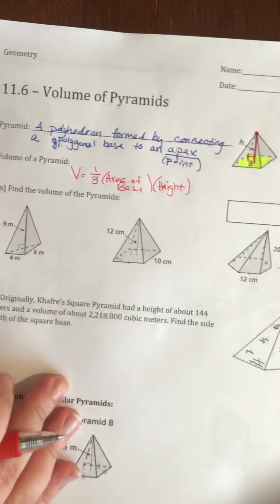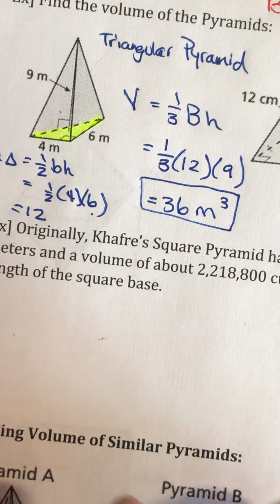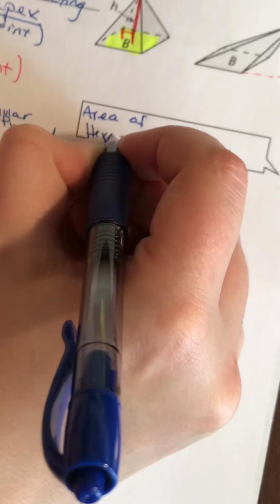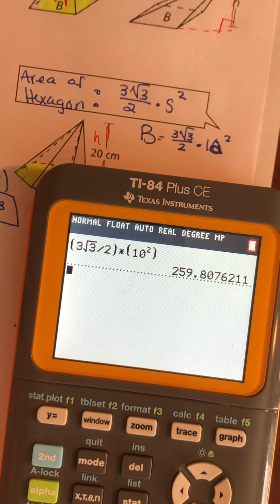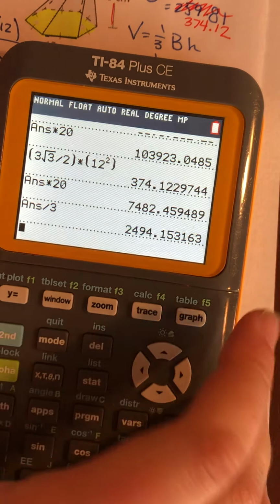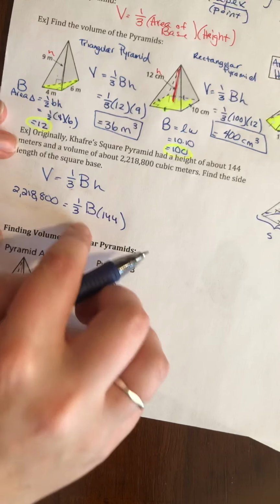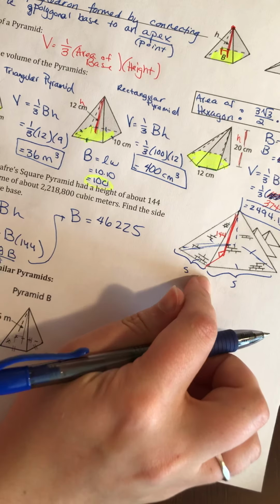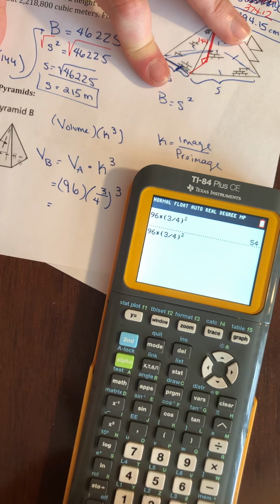11.6 Notes (Part 1)